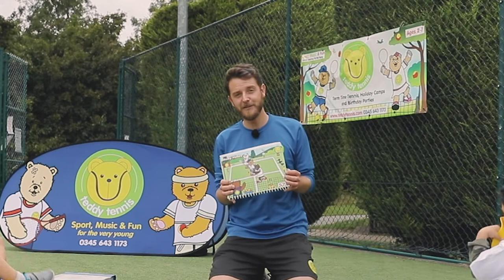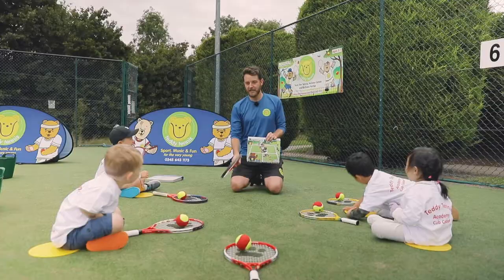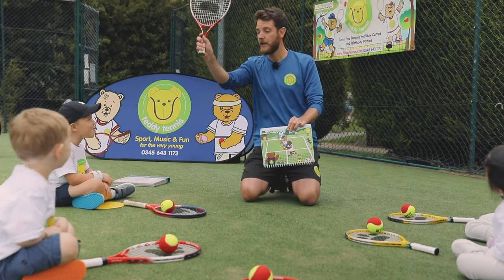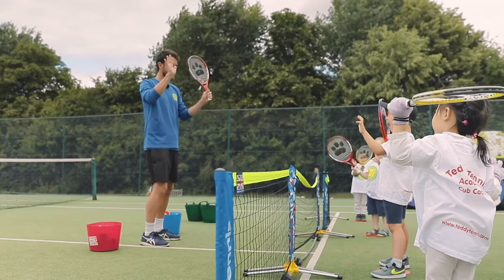Teddy Tennis - Lesson Time - Molly Volley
Teddy Tennis Lesson Time/Move IT Series encourages young children to get active and learn some basic tennis skills by just following Coach Josh's instructions.  In this video Coach Josh is teaching the Molly Volley, i.e. how to play the Volley.

Teddy Tennis is a sport education programme that inspires young children to get active and learn to play tennis. It works by combining music, pictures and teddy bear characters into a totally interactive learning adventure that young children love.

If you would like to book Teddy Tennis classes for your children please go to our select your country and then go to Find a Class.

If you are interested in setting up a Teddy Tennis programme where you live, then we would love to hear from you; so please either call us on or email us at .

PS You can listen to more Teddy Tennis Tunes on Spotify.